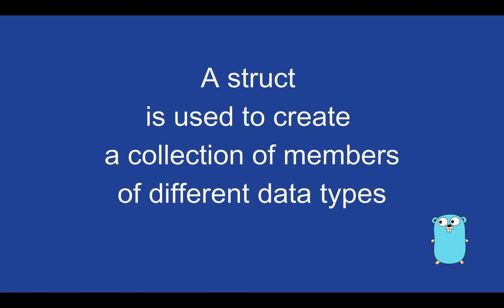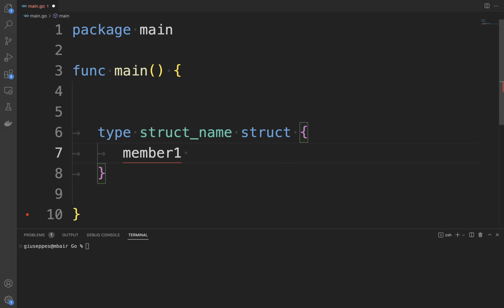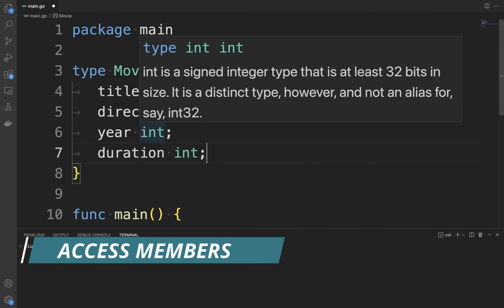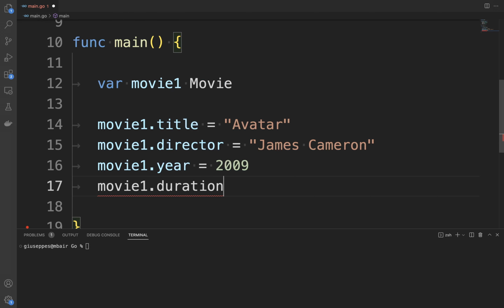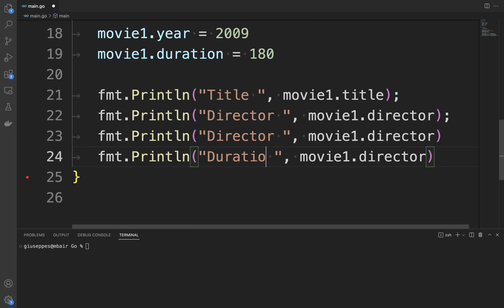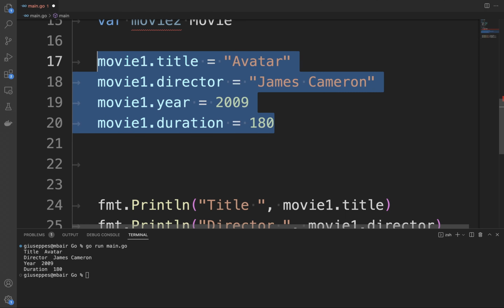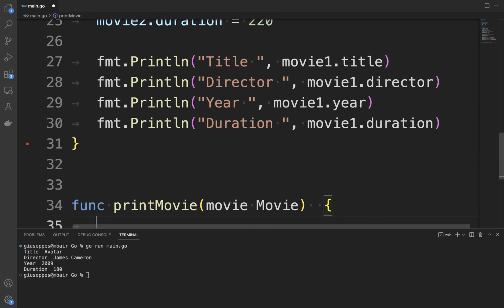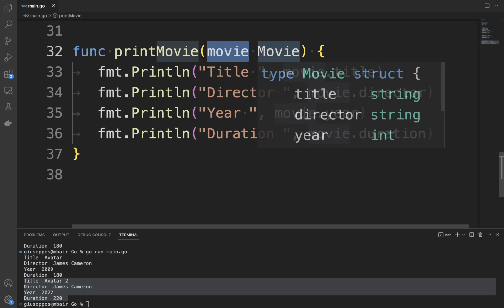Struct in Golang - Lesson 23 | Go | Full Course | CloudNative | Go Tutorial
⌚ What you’re going to learn:
00:07 Struct | Golang Tutorial
00:40 Declare a Struct | Golang Tutorial
02:00 Access Struct members | Golang Tutorial
04:10 Struct as function argument | Golang Tutorial